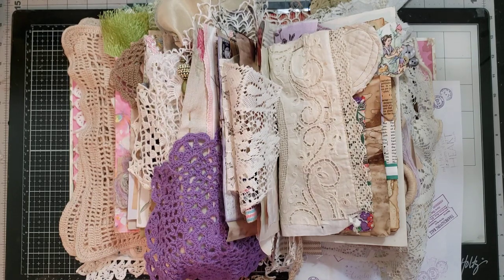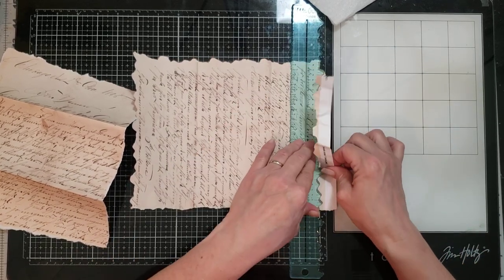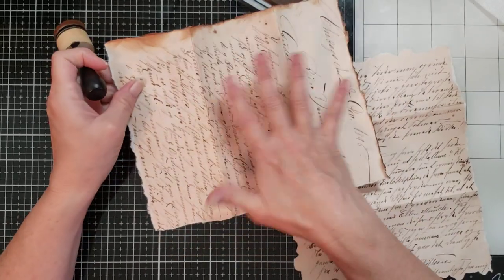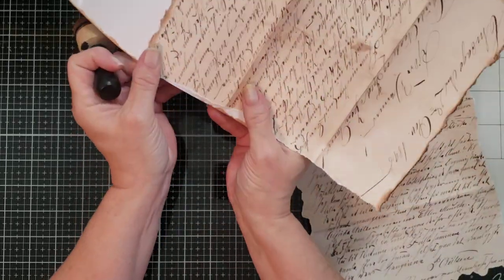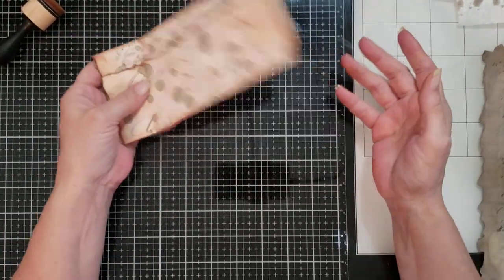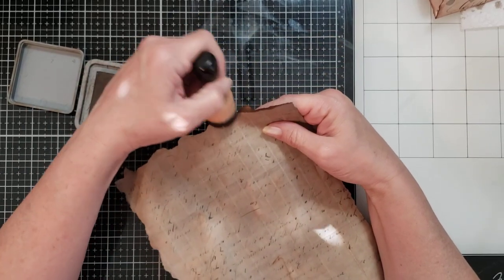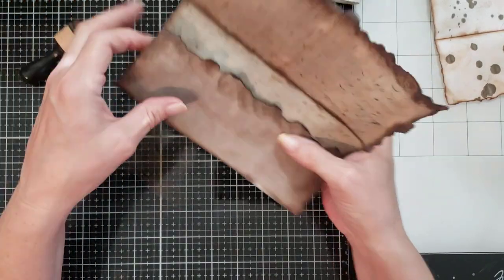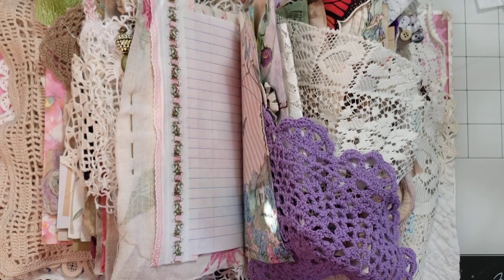A couple of ways to make grungy Paper for our billowing journal 14